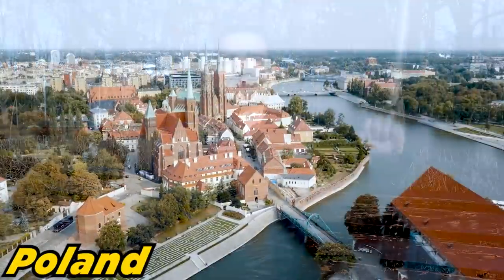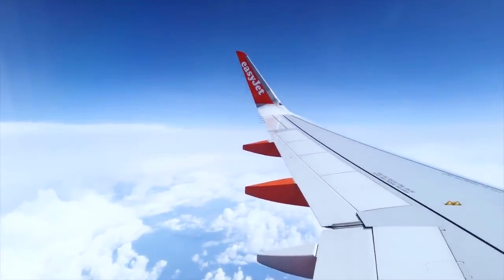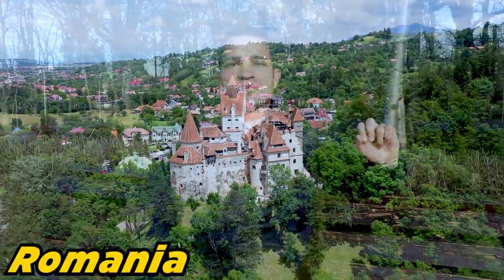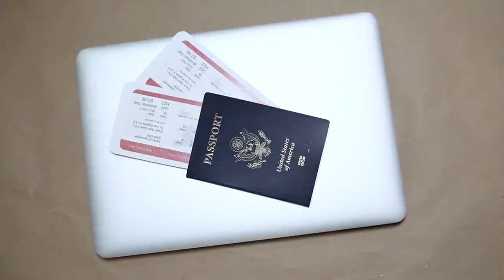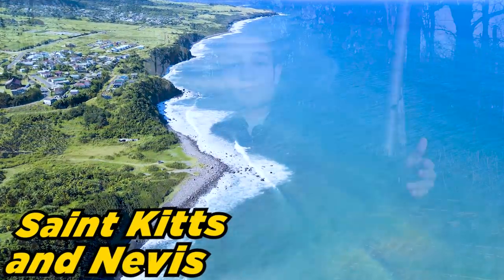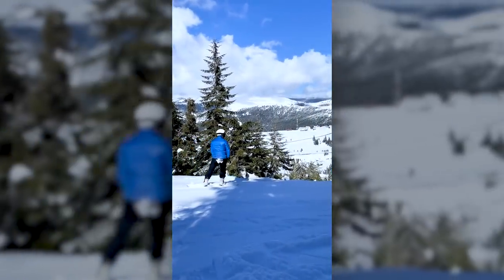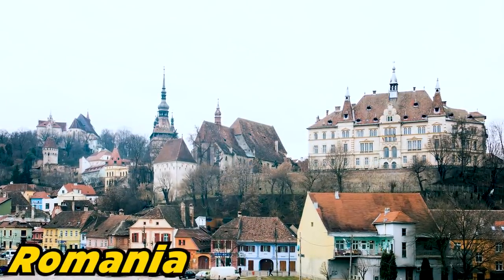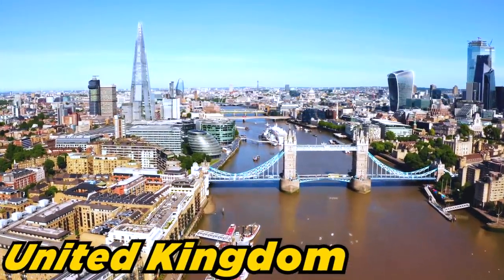Traveling with a St Kitts and Nevis Passport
My Experience Traveling with a St Kitts Citizenship by Investment Passport.

In this video we talk about my experience traveling to Europe with my St Kitts and Nevis passport that I got through citizenship by investment last year. Overall it was a smooth experience apart from many questions asked at the border and confusion from immigration officials because they've never seen this passport before.

Many people asked me what it's like to travel and have a citizenship by investment passport so I decided to go test it out myself to see the whole process and the reality of traveling with an unknown passport like St Kitts and Nevis. In this video I tell the full story traveling from Dubai to Istanbul Turkey and then to Cluj Napoca Romania.

Who is the Wealthy Expat?

The Wealthy Expat is run by Rafael Cintron, it's a Youtube channel and vision dedicated to helping you lower your taxes, get a second citizenship, and travel the World to increase your freedoms and happiness. Rafael Cintron is a 7-figure entrepreneur who's traveled to more than 60 countries, gotten multiple residence permits all over the World, and a second citizenship by investment. He is committed and passionate about teaching you these topics.

If you want to learn more about Rafael and his strategies book a free call with him

Other related people in this topic:

Nomad capitalist, robert kiyosaki, offshore citizen